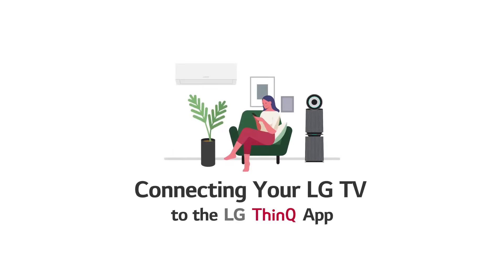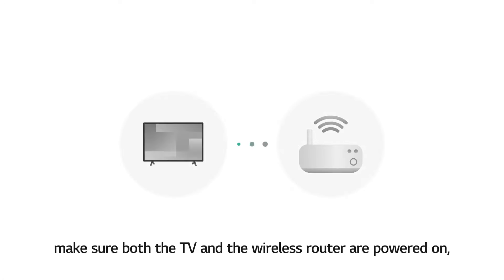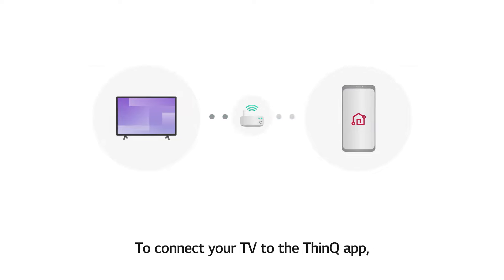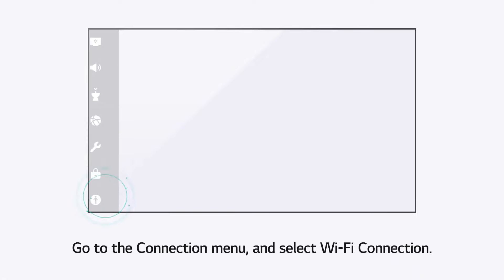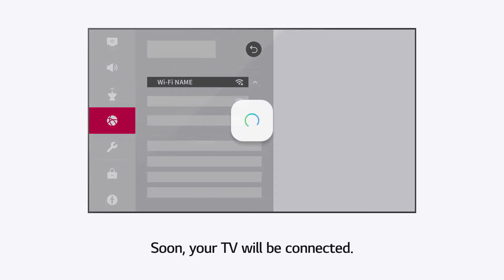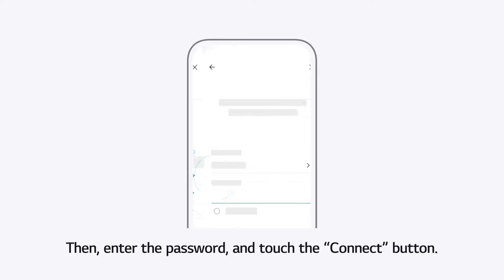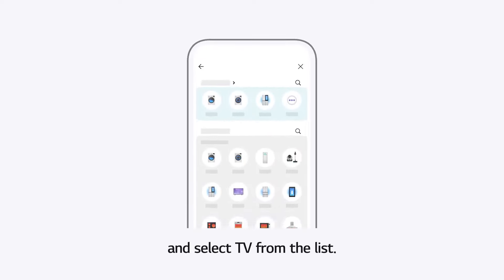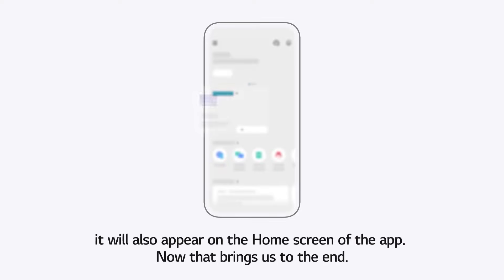[LG ThinQ] Connecting Your LG TV To The LG ThinQ App